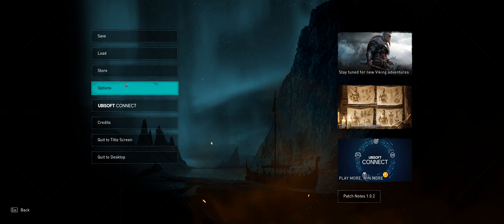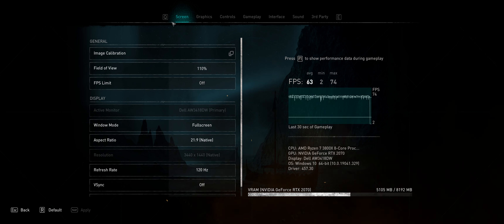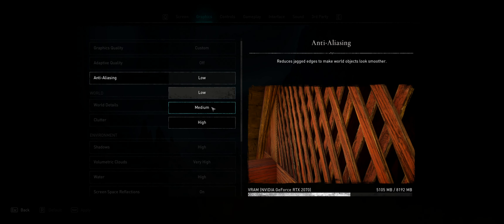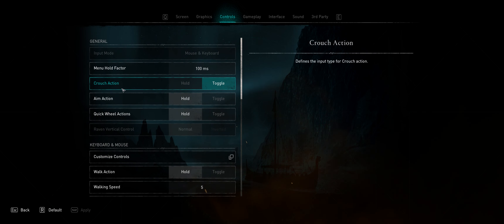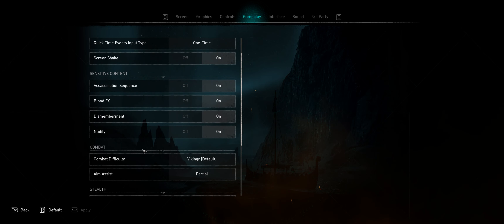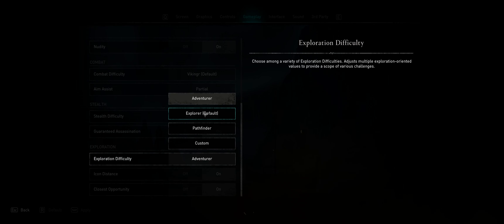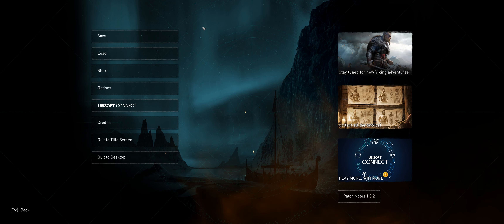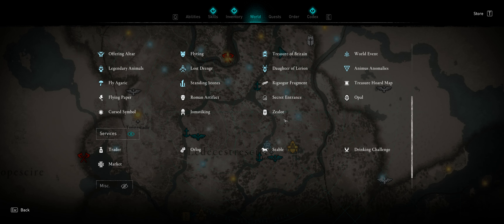WITWI - Assassin's Creed: Valhalla (Ultrwawide Gameplay)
In this episode of "What in the world is" I am taking a look at AC Valhalla, the latest instalment of the Assassin's Creed series. Is it any good? Yes.

+Endless things to do, with more variety
+Smaller world but more well populated
+Settlement can be fun to build up
+A more refined, familiar combat
+Skill tree is expansive
+Interesting story
+Hidden blade is back

-Graphical glitches such as textures not loading
-Water effects are lazy at best
-Cannot assassinate unaware enemies during combat
-Upgrading turns into a chore after mid game
-Prone to repetition and burn out

Starting off with the visuals. I appreciate the total package and what it has to offer, albeit with the immersion breaking at times pop-in and failed to load textures. The water effects along the shores are quite embarrassing frankly put, but overall design and ripple effects do not disappoint.

The audio design is up to par with what you would expect from a game of this scale and budget. In occasion I noticed that sound effects might be non existent, but nothing nearly to the disgraceful sound design of Marvel's Avengers. Voice acting is satisfactory. Occasionally, it feels like the actors were reading their lines in separate times and then slapped them together. That brings up the feeling of not sitting through a conversation, but rather two people talking to themselves. The two or more voices might not always have the same attitude and level of engagement, making it feel distant and disconnected, as well as disorienting.

If you enjoy having a bucketlist of things to do in videogames, then you might not have any issues with this one. I, however, often got somewhat of an anxiety, a rush, to keep exploring nearby areas to unlock and collect items around me. This brought the occasional frustration, as I realised that I had not progressed far enough in the game story to be able to unlock the door that the collectible is hiding behind, or the enemies surrounding the area are too high level.

I do appreciate the settlement and how you are tasked with taking care of it and upgrading it any chance you get. I can see this becoming an issue as more and more resources are required to continue upgrading the buildings. There is nothing wrong with that concept per se, but it does make the gameplay prone to feeling repetitive and burn the player out.

I also noticed that the combat has been refined, making it feel more smooth and well put together, thanks to the new weapons and animations. Depending on how you spec your character on the interesting skill tree, your combat style will adapt to your choices. Do bear in mind that the game allows you to enable guaranteed assassinations, something that I knew I wanted since Assassins Creed Origins. As a player that has played and finished every single AC game (Except 3) I was disheartened to learn that there were no traditional assassinations since Origins. This game manages to remedy this by giving you the option, and I took it

Black Flag players will be familiar with the boat travelling, but if you expected the boat battles to come back, then I am afraid you must keep playing AC Black Flag. The main purpose that boats serve in this game is traversing through the canals and raiding shoreside settlements for resources you will later be using to upgrade your camp.

The last thing I want to touch on, is the fan service. Veteran players must by now be missing the traditional AC attires (White coat with hood). We have not had this type of attire until this title, ever since Origins. Not only is the "creed" present in this game, the hidden blade also makes a return. Unfortunately, Ubisoft took one step forward, and one or two steps back. The blade is no longer hidden but rather out in the open. I am sure by now my mixed feelings on the matter are apparent.

If you have played AC Origins and later on, the gameplay will feel familiar. AS per usual, the setting is new, changes are made to make quality of life a lot easier to achieve, and gameplay has been refined for a smoother experience. If you enjoyed the previous titles and need a fix of some Viking action with the wrong English accent, then you might want to consider picking this up. If you absolutely hated the gameplay of the previous titles, then perhaps you should give AC Unity a go.